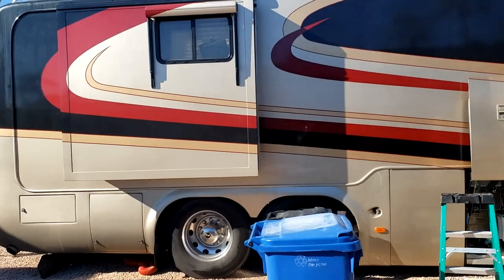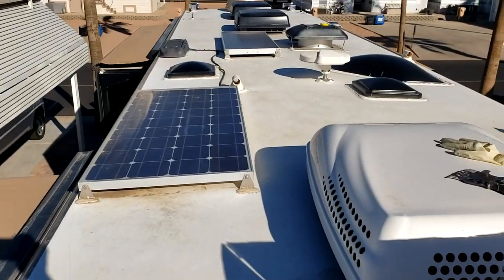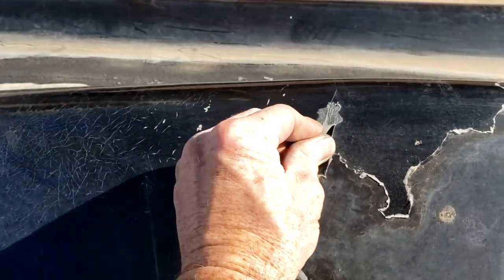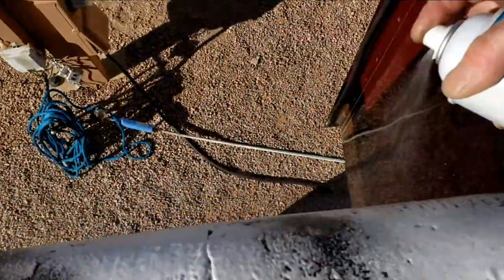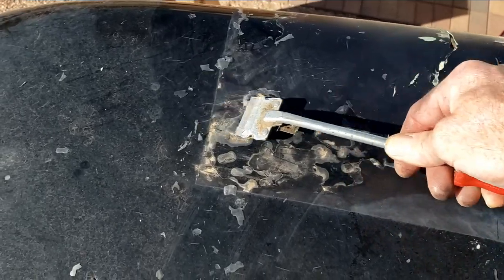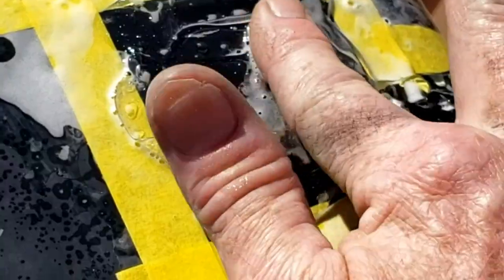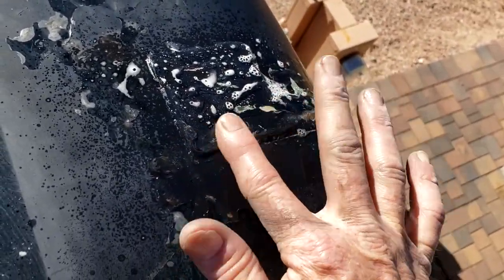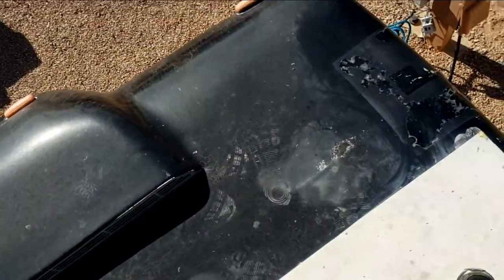A Quick Patch Repair on a Monaco Signature Roof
I had been asked to look at a few items on a viewer's 2004 Monaco Signature including the roof. I did notice that there were a number of cracks in the fiberglass bodywork were the caps met the roof. While this is a beautiful motorhome, it has a number of paint issues so the owner decided rather than repair and paint nearly the whole front and rear caps, we would just stabilize the crack to prevent water intrusion for now. I used Clear Pro-Flex to minimize the ugliness of the repair, but there were many different ways to do this too.